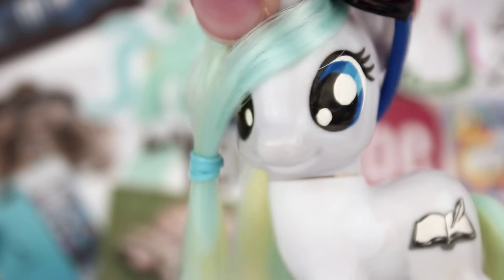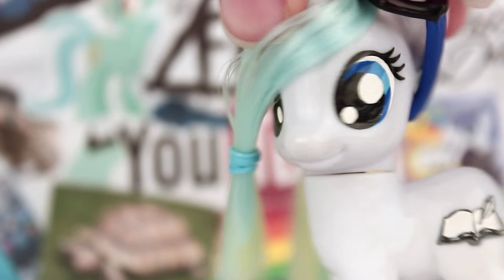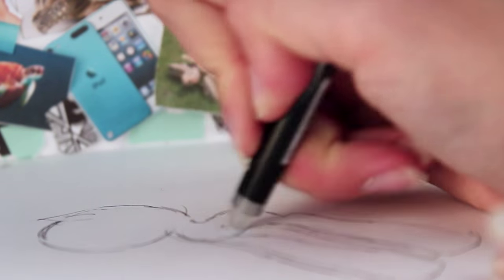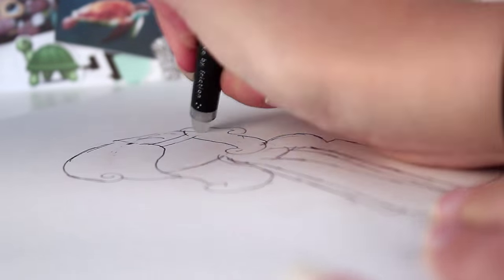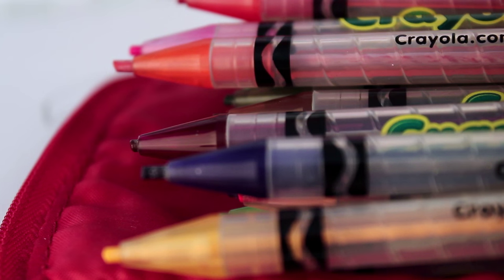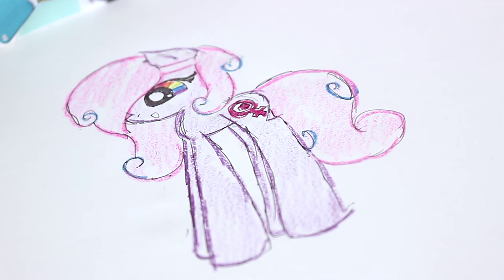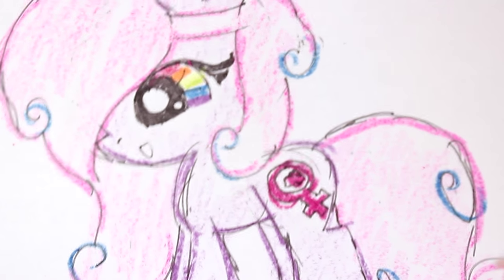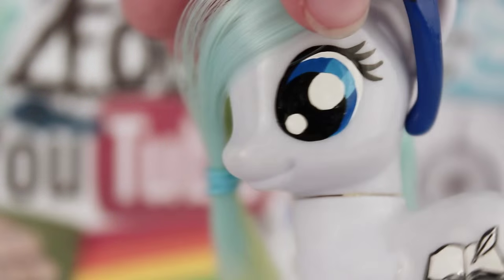PAGIE TIME: Designing A MLP OC (Eps. 4)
Let's make an OC! In this episode of PAGIE TIME, I show all of you the steps for designing your own MLP Original Character, while making one of my own to represent Feminism.

•(☆)•*☆*•(★)Important Notice(★)•*☆*•(☆)•
All of my videos are made with a younger target audience (7+) in mind and are meant to be enjoyed and viewed by all, so please keep that in mind when commenting- Thank you!
Burbank
USA
All Fan Mail That You Send Will Be Featured In A Video!